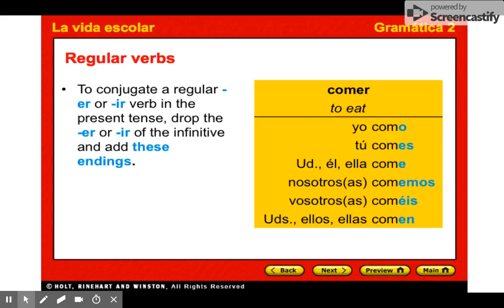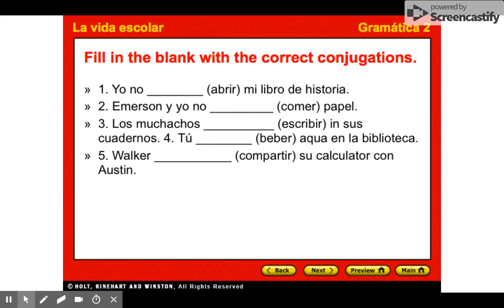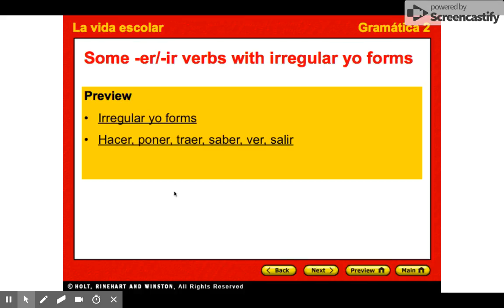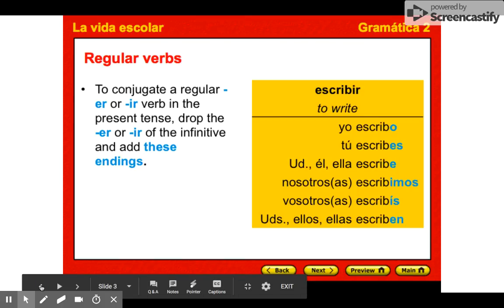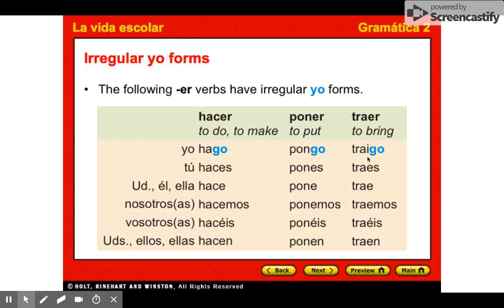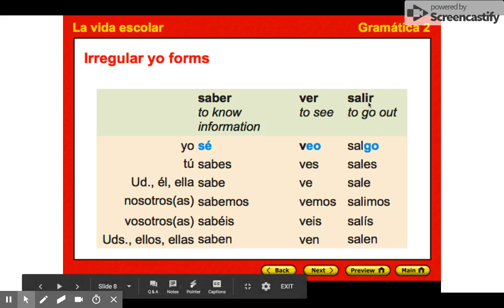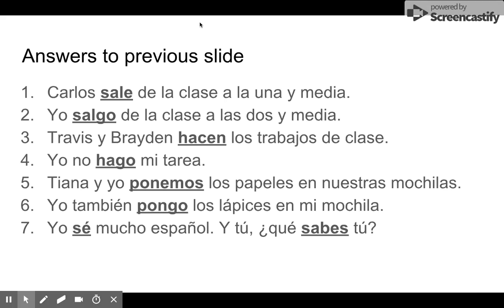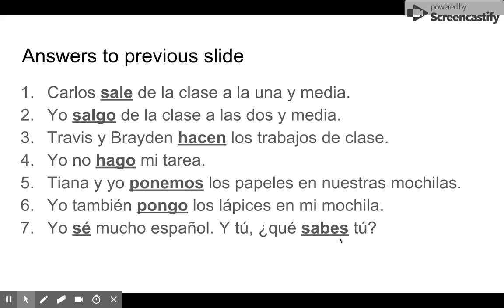Irregular Yo Form Verbs